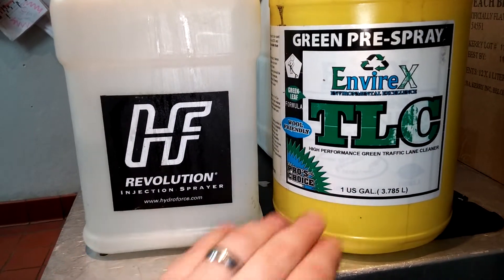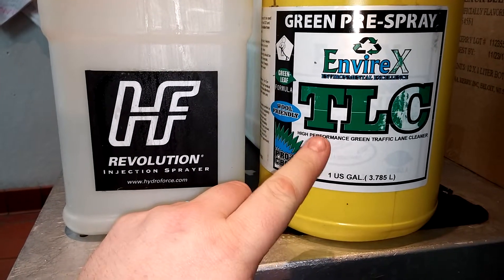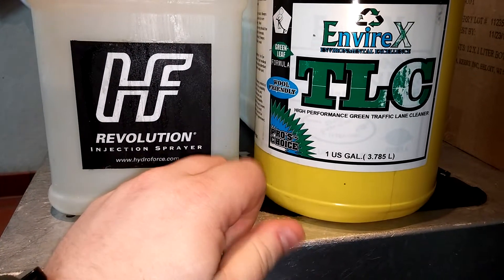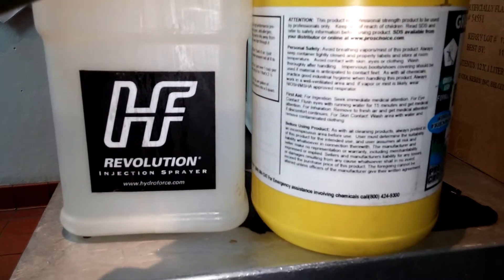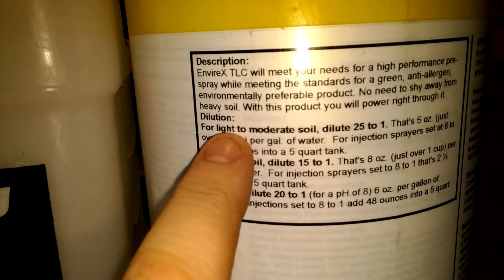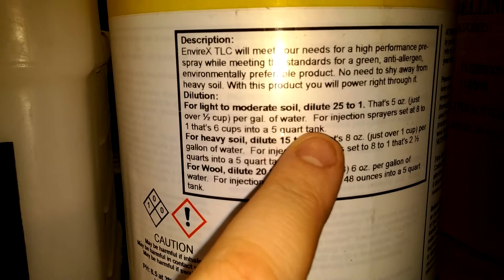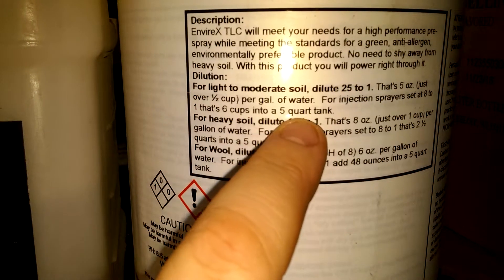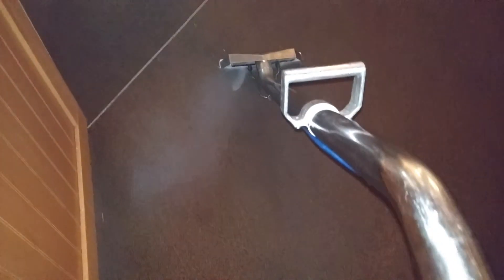Carpet Cleaning with EnvireX TLC - Restaurant Grease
EnvireX TLC - So we tested this product on some nasty restaurant carpet where we expected it to fizzle out, but nope it crushed it!

Pro's Choice has made a winner here.

Scott Smith
The Carpet Guy